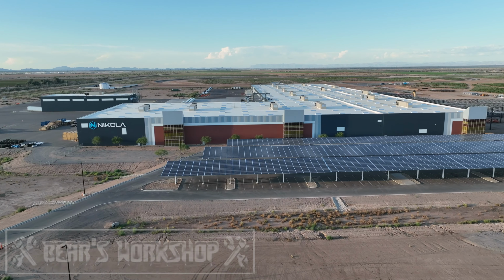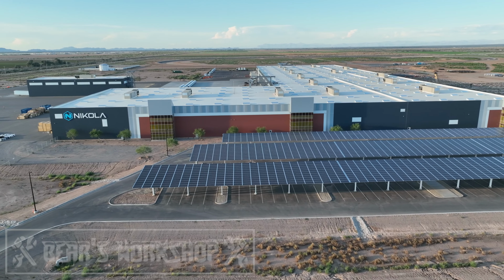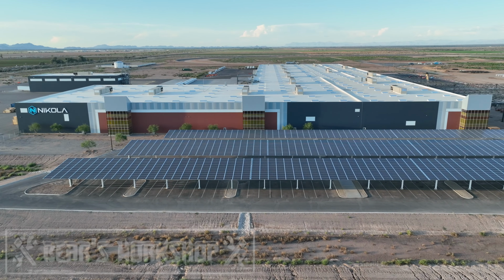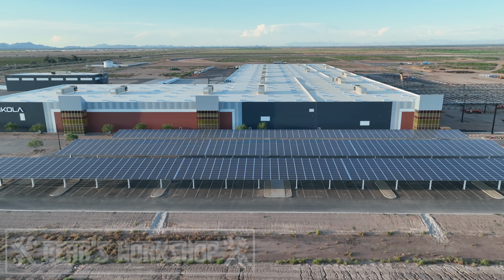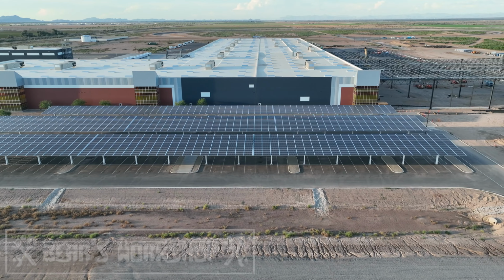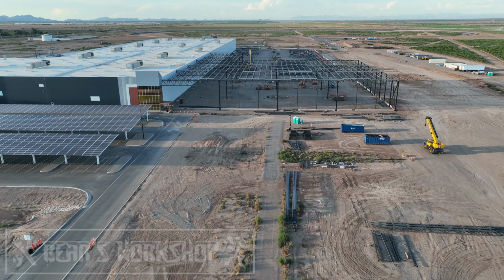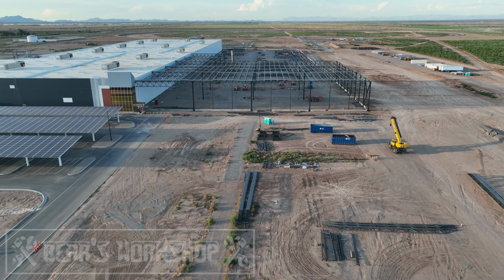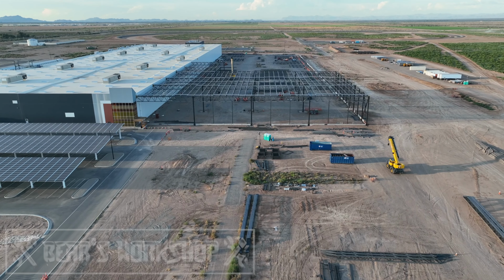Nikola Semi Factory Construction Site October 1st, 2022 | Drone Footage of 5:30 PM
Welcome to Bear's Workshop. In this video we are doing our 233rd visit to the Nikola Semi-Factory site in Coolidge, AZ. Just clicking on that link helps the channel.

Amazon Link
The Mavic pro 2 drone we used to film this.